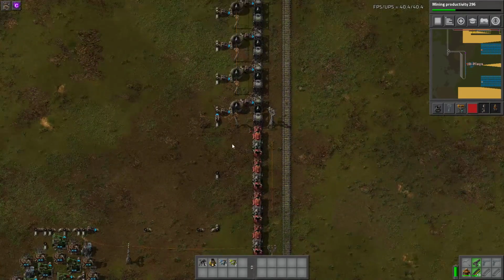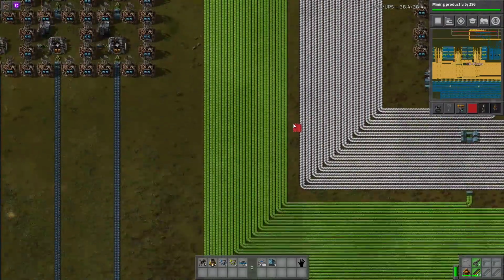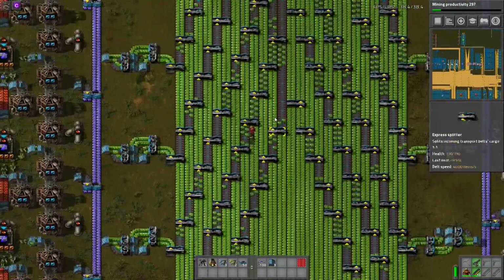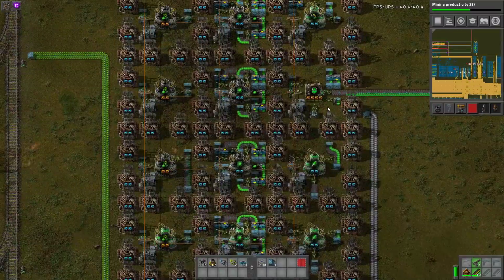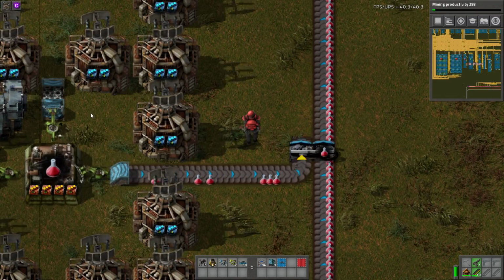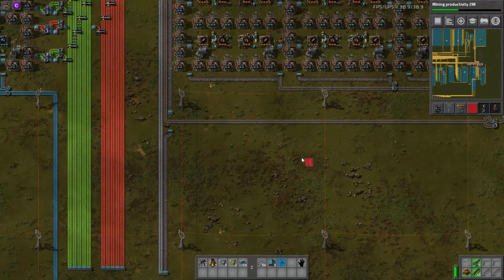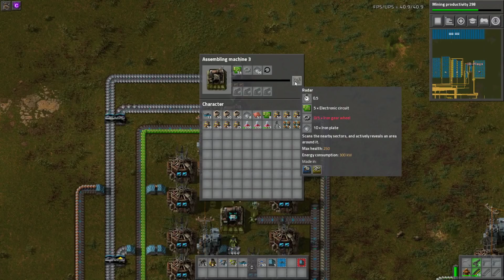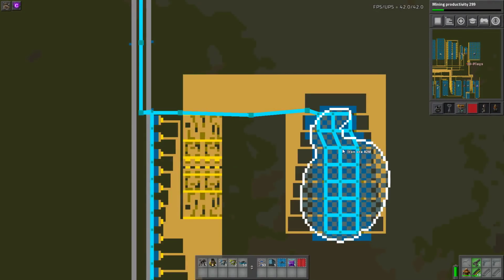Factorio your base in Review - Olek's 2.4K SPPM Belt MegaBase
A start to a new series? Who knows???

Today we wonder around Olek's 2.4K SPPM belt base, It was a honer to wonder around such a belted monster! I'm glad i had the chance to see this wonder up close and also learn from his work and point out optimisations where i could.

Do you want your base featured? Jump onto Discord and chat to me live